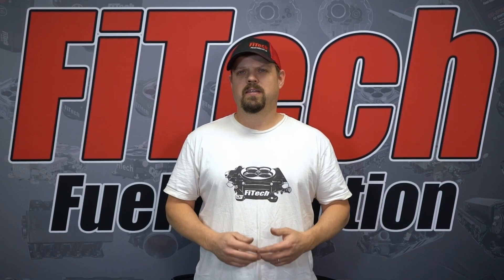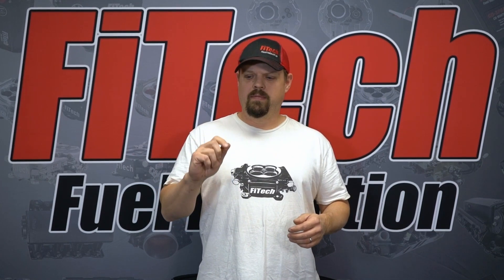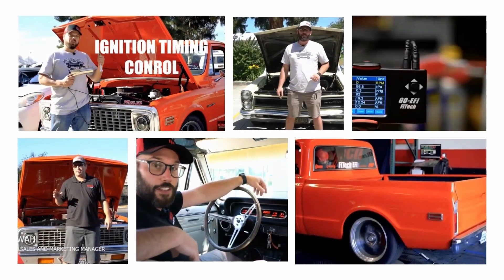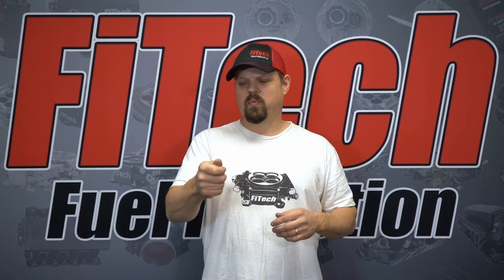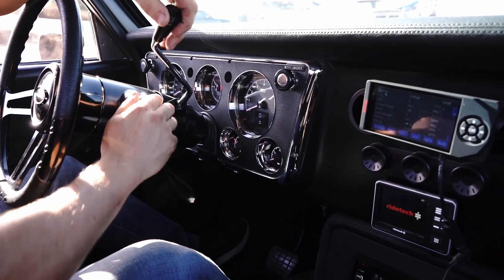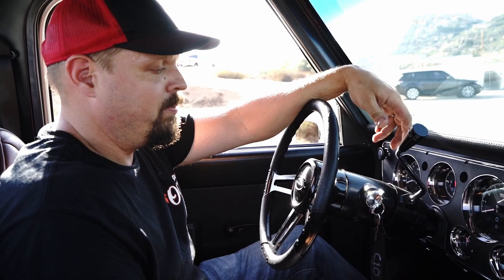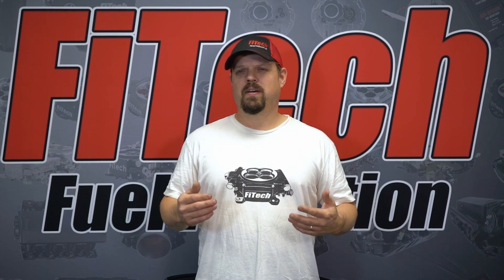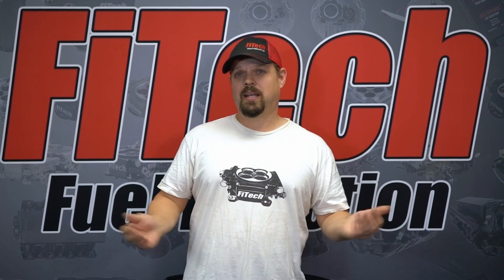Ignition Switch | Tech Tuesdays | EP59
Have you experienced a hard start or a no start? This could be your ignition switch, keep watching to see if this is something you are experiencing with your fuel injection system.